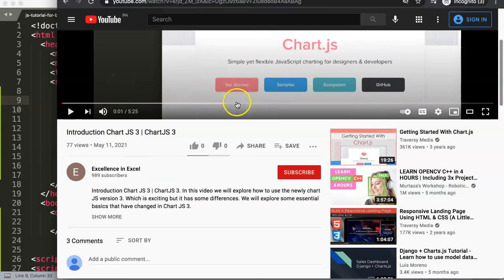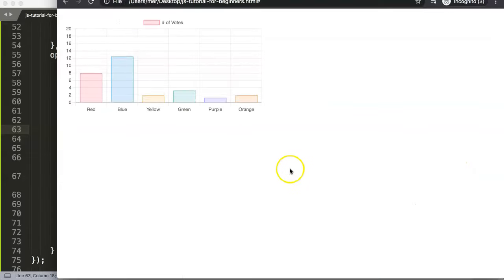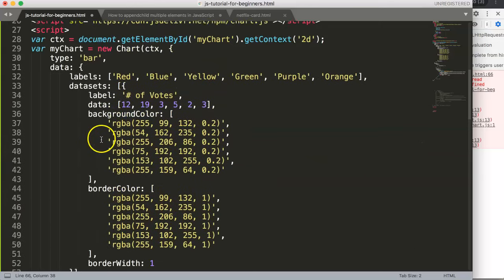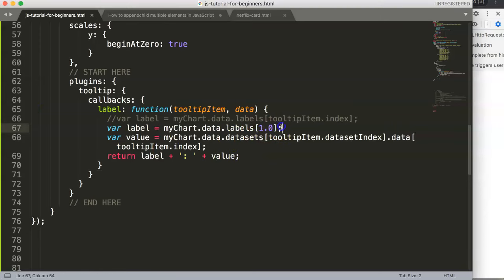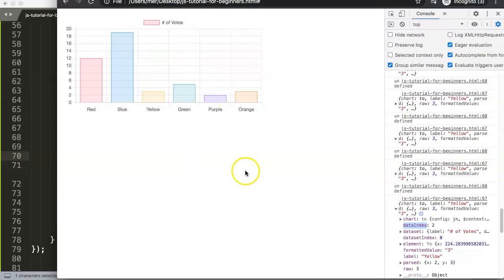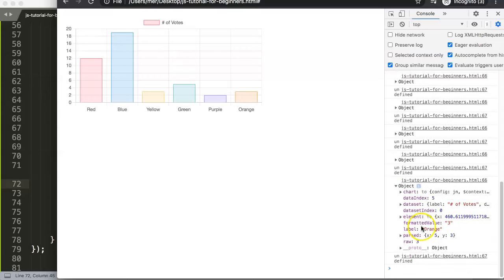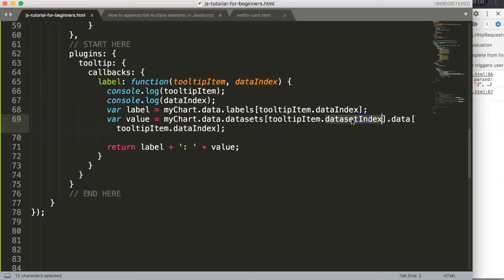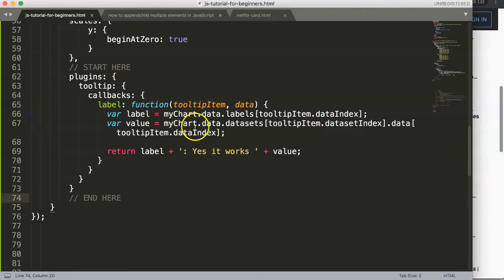Chart Js Tooltip Callback Customize | Chart.JS 3 | Chartjs 3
Chart Js Tooltip Callback Customize | Chart.JS 3

In this video we will answer a viewers question regarding to migrating from Chart.JS 2 to Chart.JS 3. The viewer had a code that worked before but due to migration stopped working. It was a customized chart JS tooltip code with callback function. Trying to show the values from the labels and the datapoints. We will explore this solve the issue by using many different tricks and checking the response of the item.

Got a question or special request about a specific item in javascript? I will make sure to follow up on you!

Chart JS Dashboard Series:
👍 Most Liked Video Series: